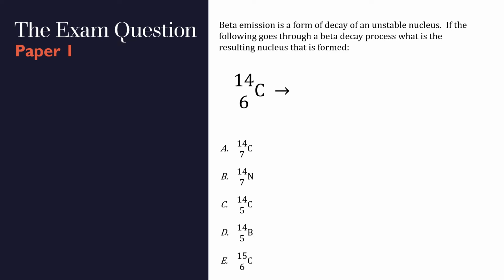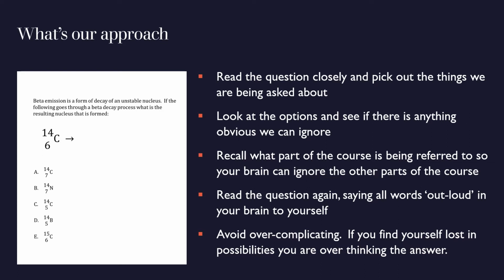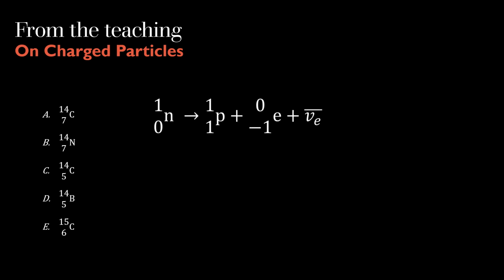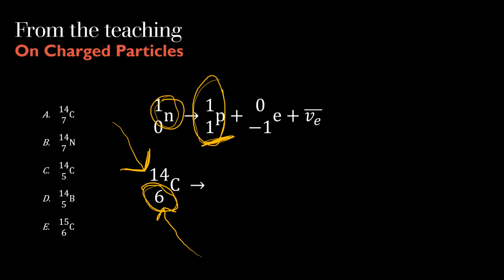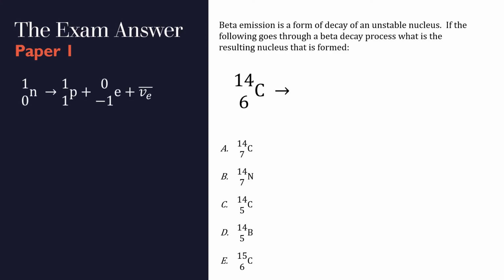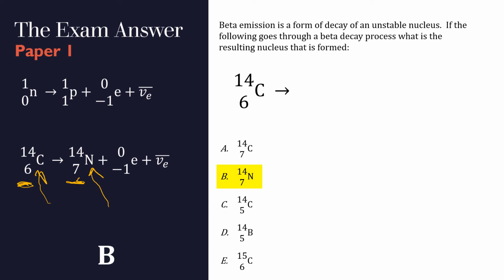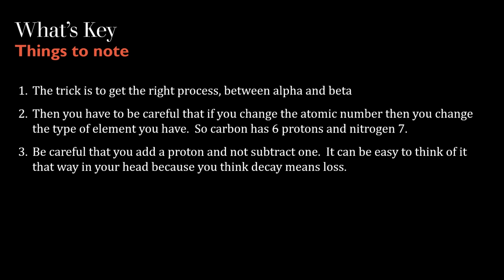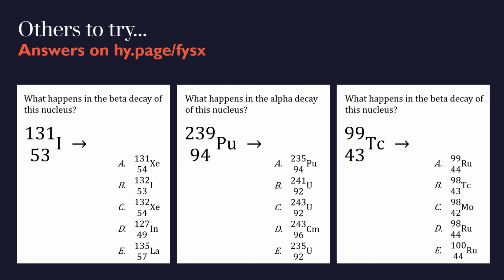Higher Physics - Nuclear Reactions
Beta Decay
This short video looks at an example first question in the SQA Higher Physics course relating to Our Universe, Particles and Waves.  It provides insights into how to answer the question and what the answers are as well as offer further examples for you to try.  They key is do not get stressed, exams are easier than they appear!